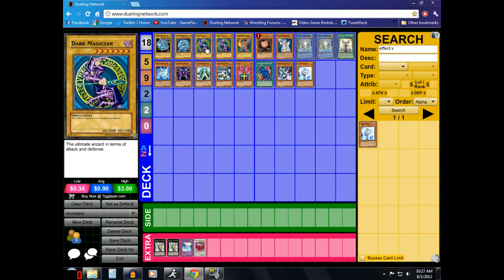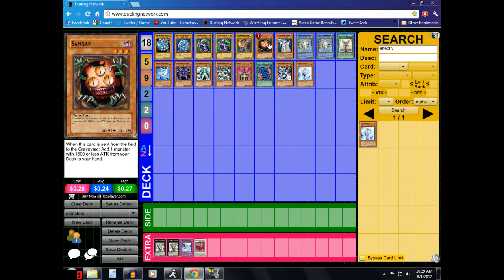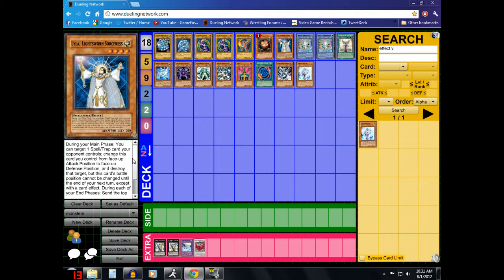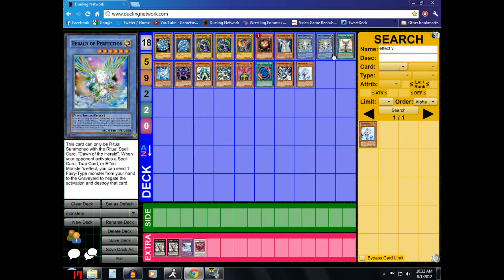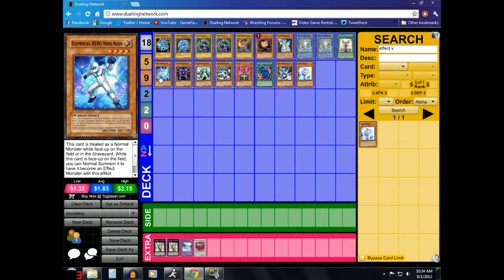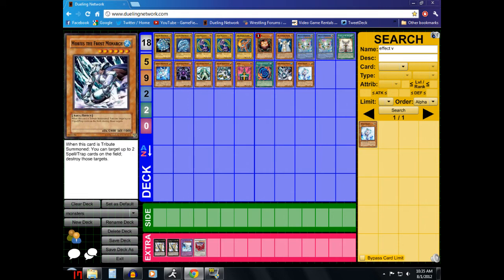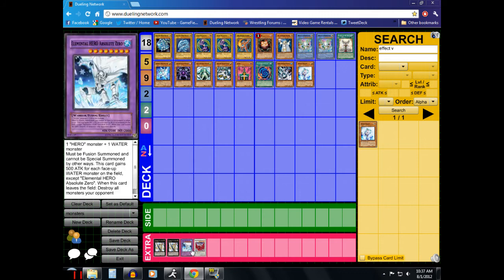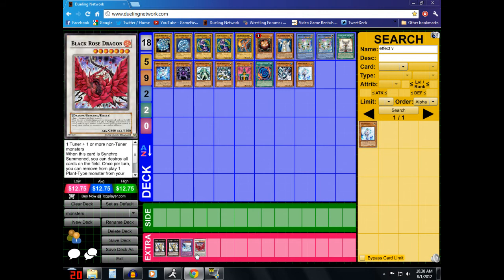So you want to learn how to play YuGiOh! : Monsters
COME IN TO MY LIFE OF GAMING.(Look Below )

Play me on Dn Game_Fiend